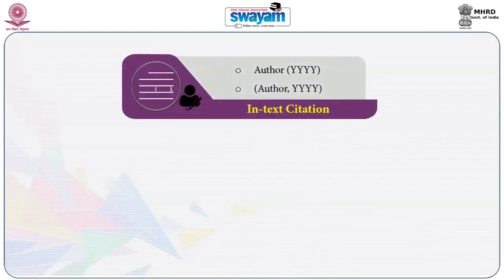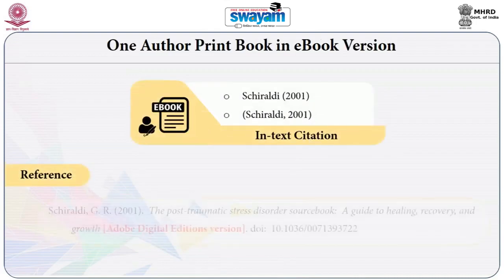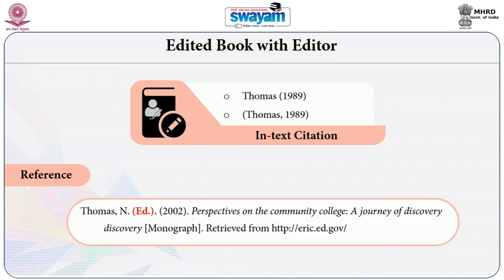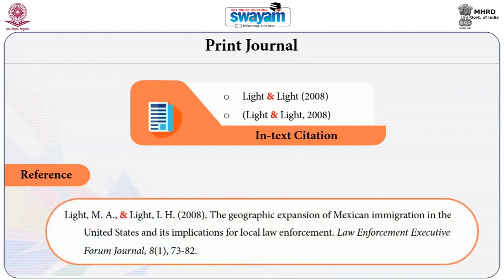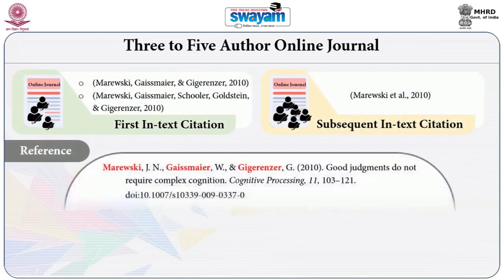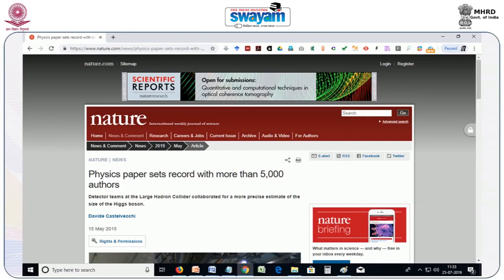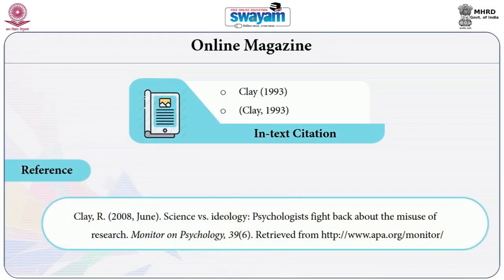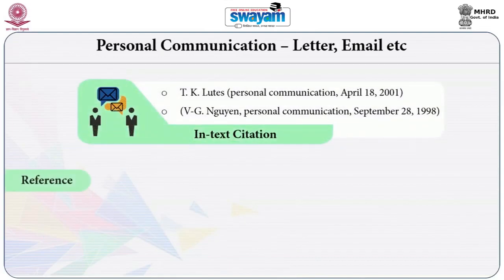Style Manuals 3 Citation Styles, APA Styles by Dr Achala Munigal Part 2